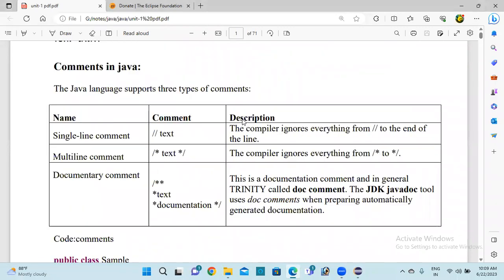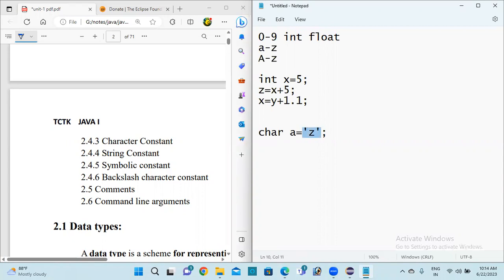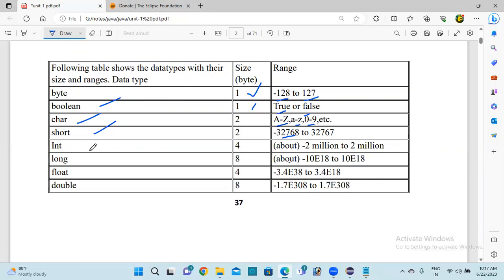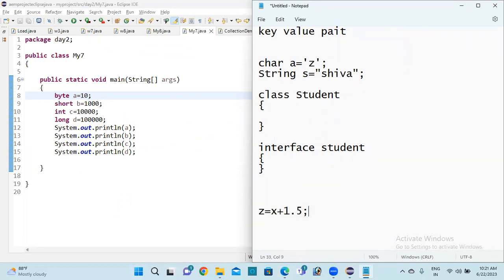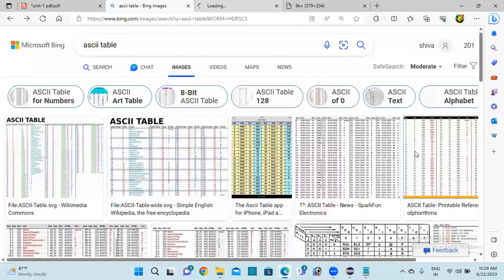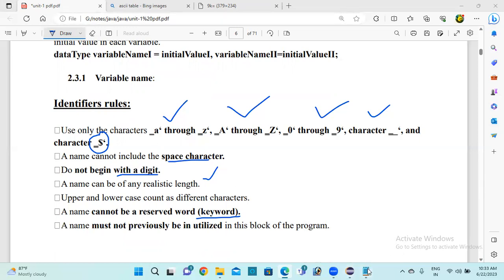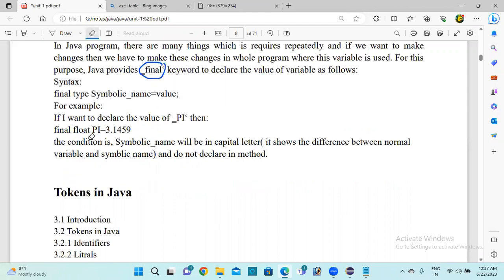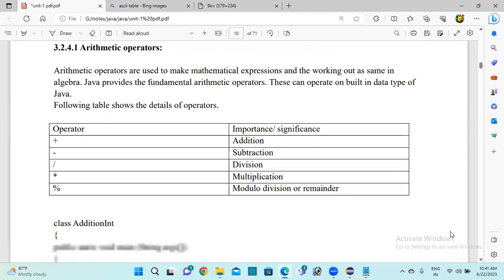java basics in 20 mins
java basics 1